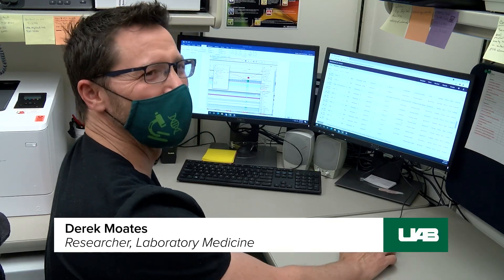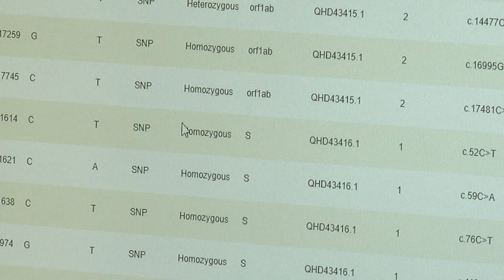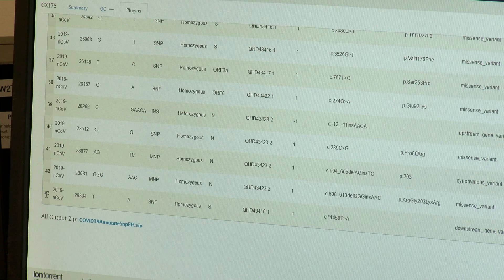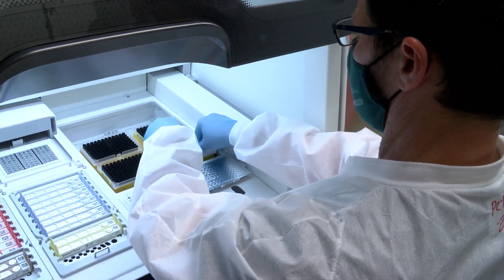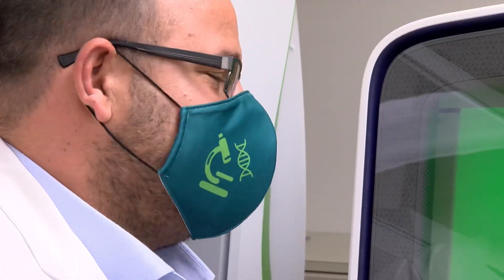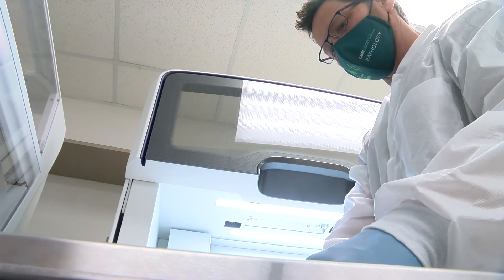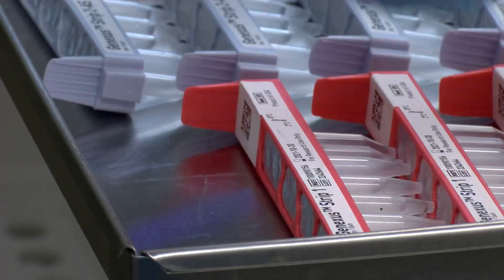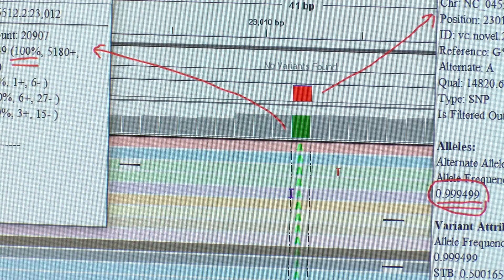How UAB is identifying COVID-19 variants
All of the COVID variants that have been identified around the world — including the more contagious U.K. B.1.1.7 variant, South African B.1.351 variant and the Brazilian P.1 variant — have been discovered in UAB’s Department of Pathology Fungal Reference Lab.

The lab, directed by Sixto M. Leal Jr., M.D., Ph.D., has been analyzing 100 samples a week for the Alabama Department of Public Health to help identify which variants are here in Alabama.